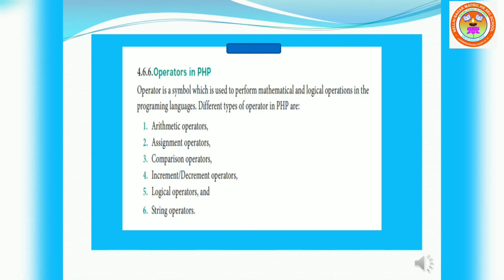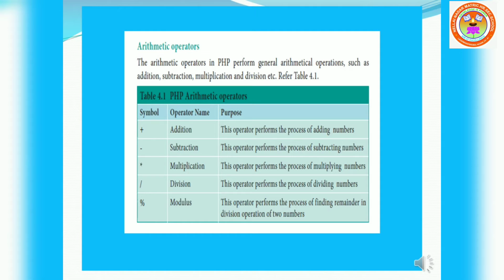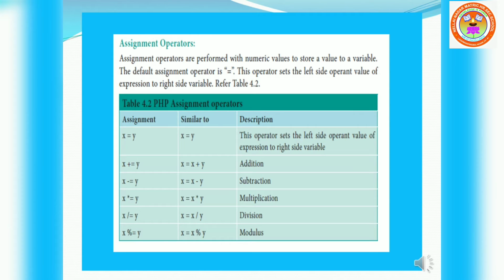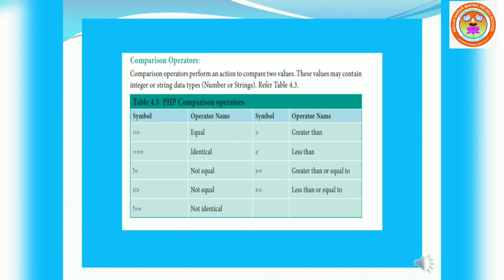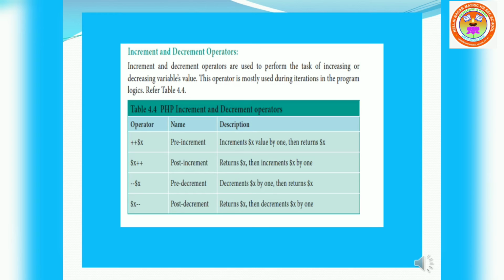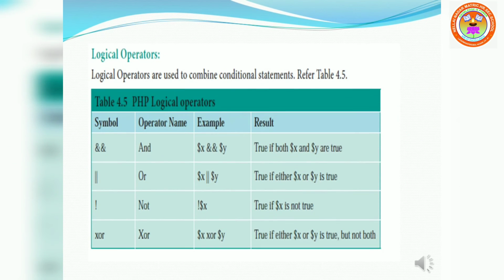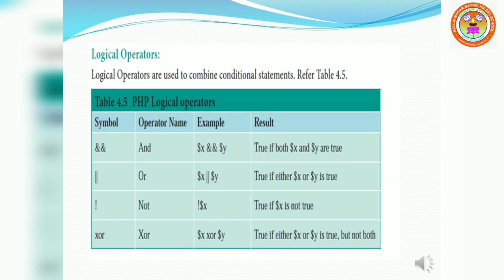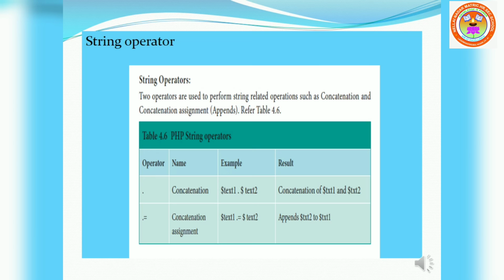STD XII COMPUTER APPLICATION(CH 4 PHP OPERATOR)